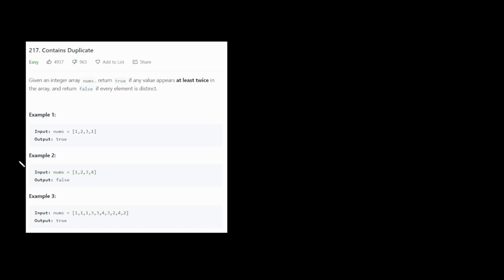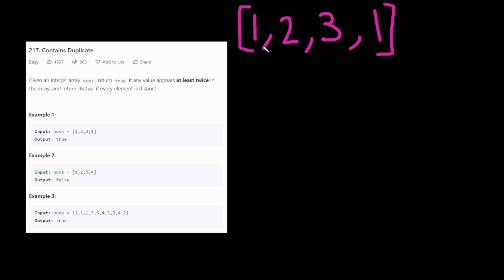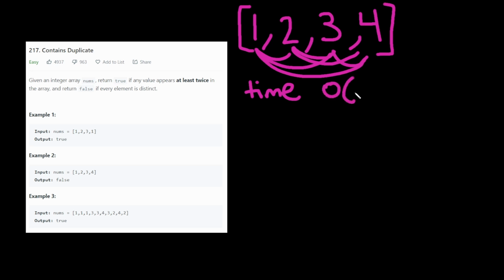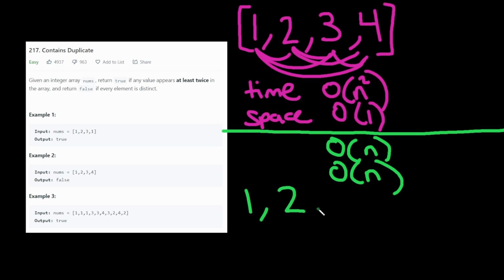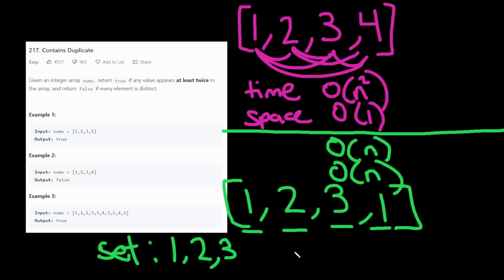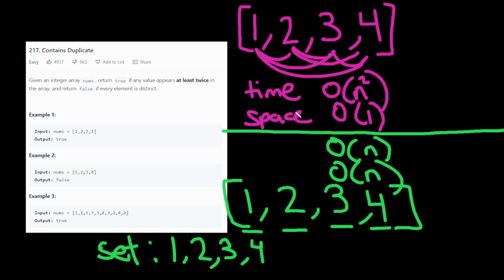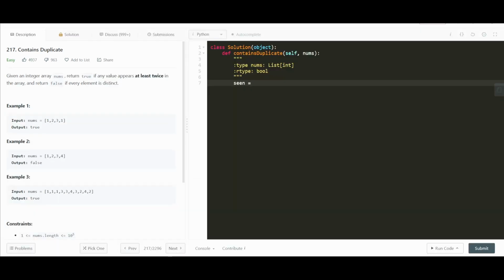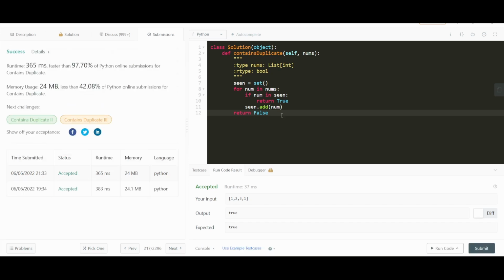LeetCode Contains Duplicate - Explained in 5 minutes - Python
00:00 - Intro and Problem Statement
00:33 - Brute Force Solution
01:34 - Best Solution
03:53 - Code
04:58 - Tips